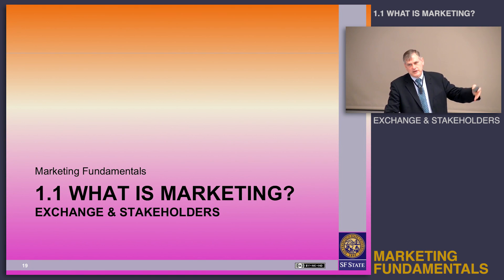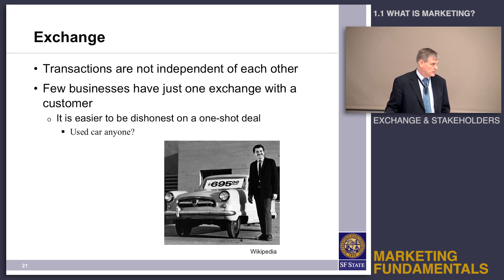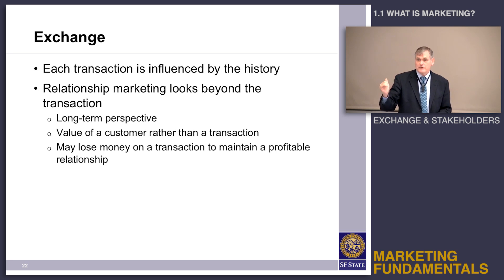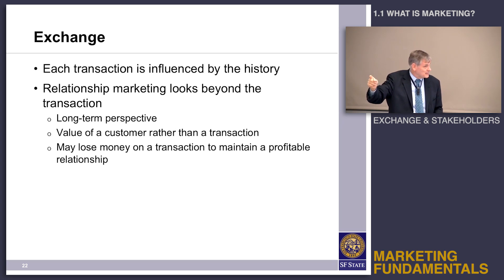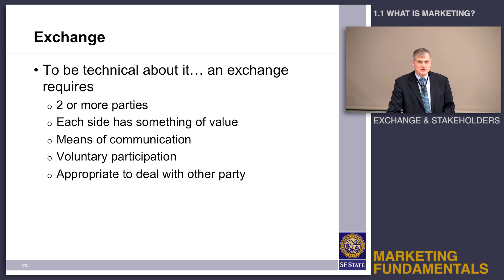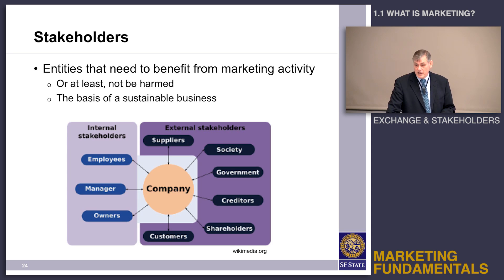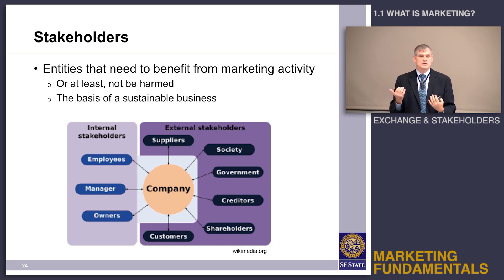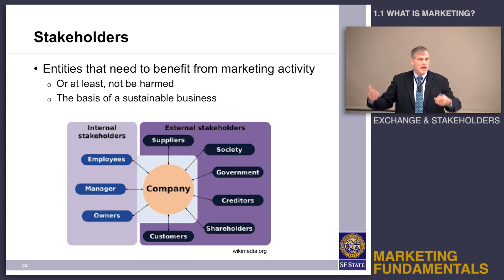Topic 1.1 What is marketing? - Exchange and stakeholders